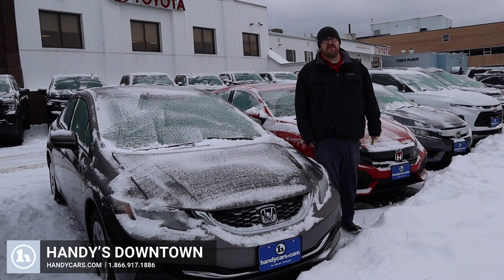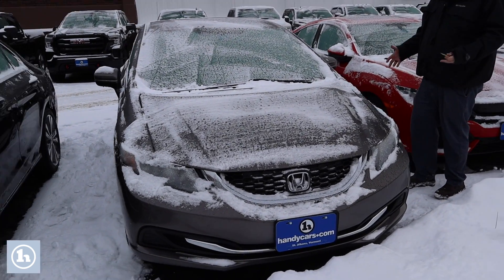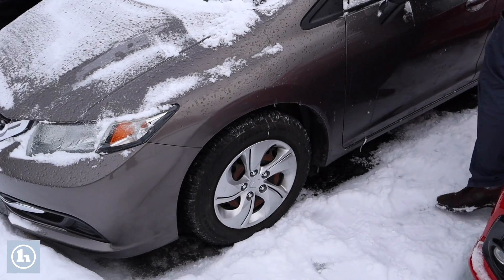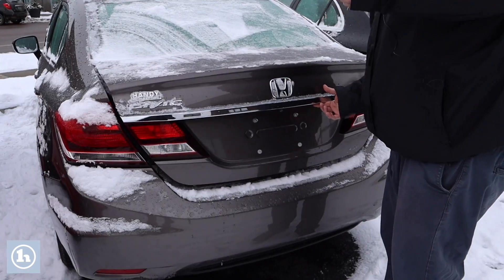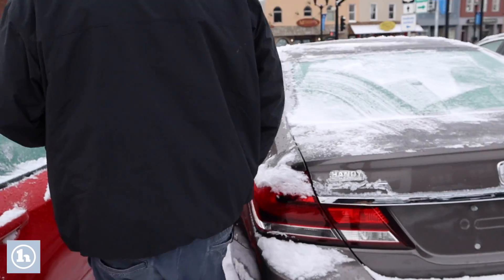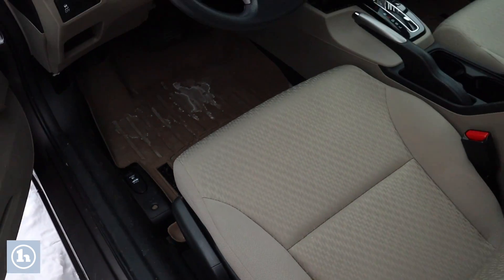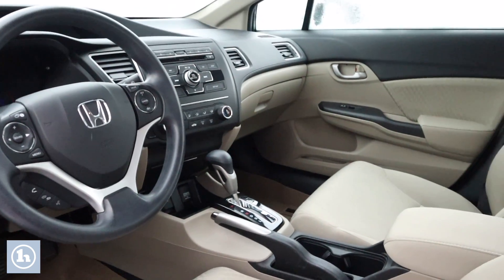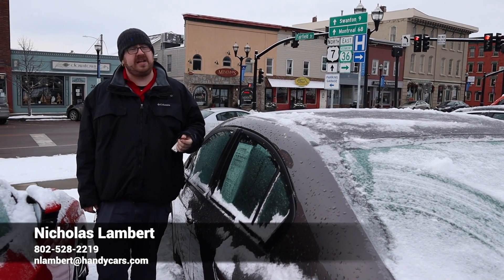2015 Honda Civic For Elizabeth - From Nick